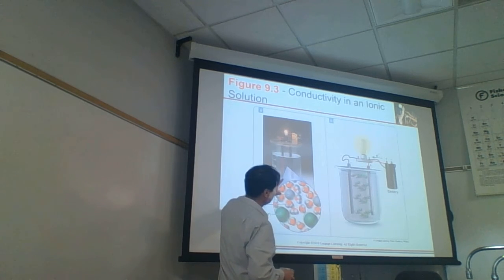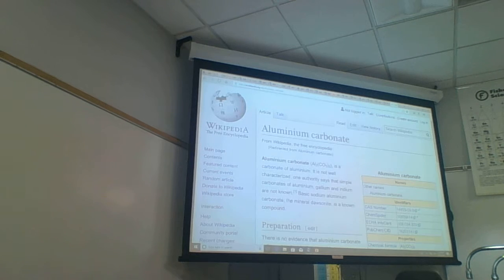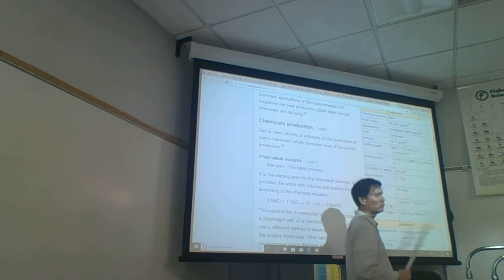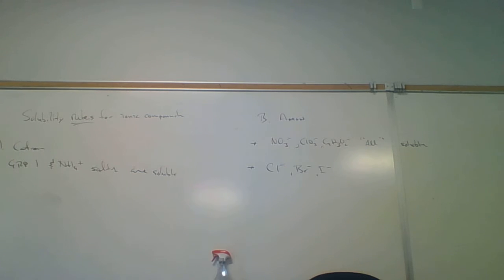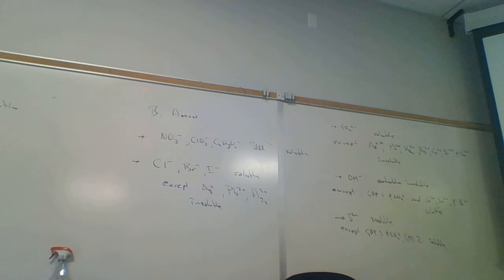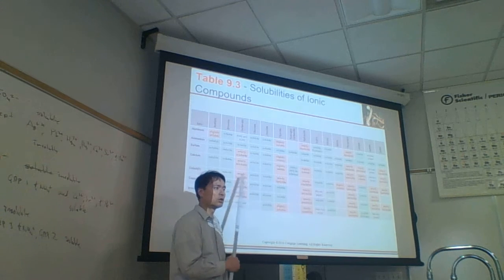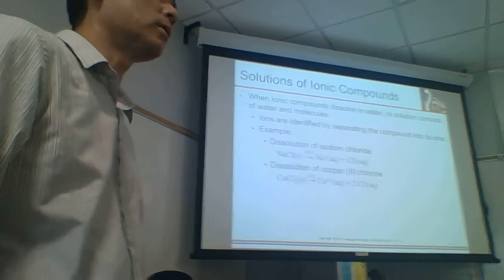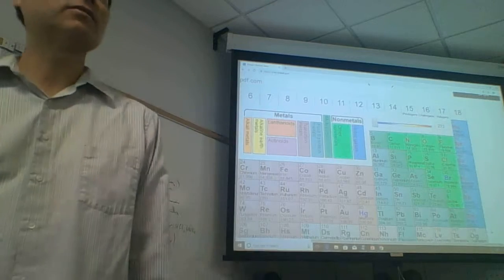Chem 4 1220 032519 B